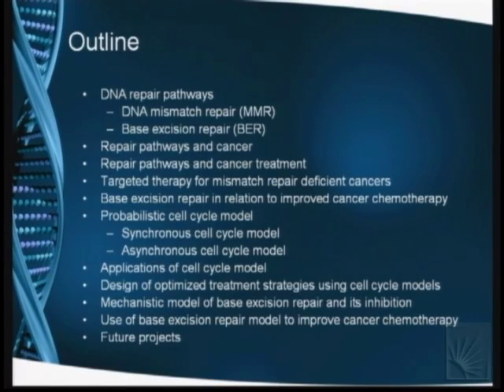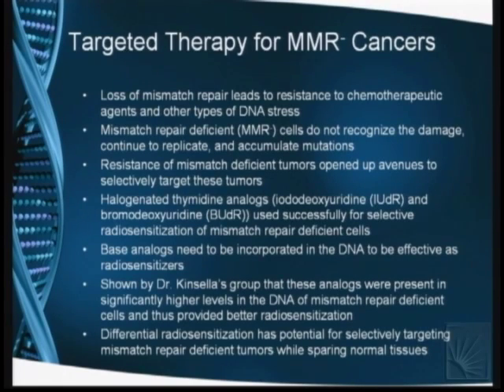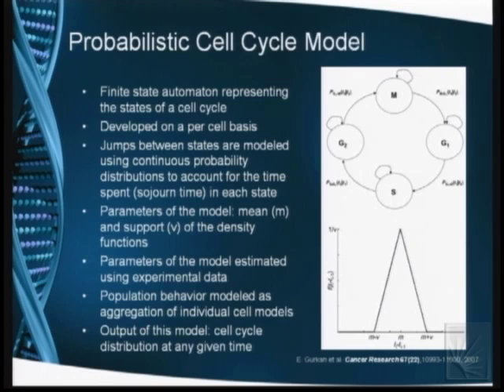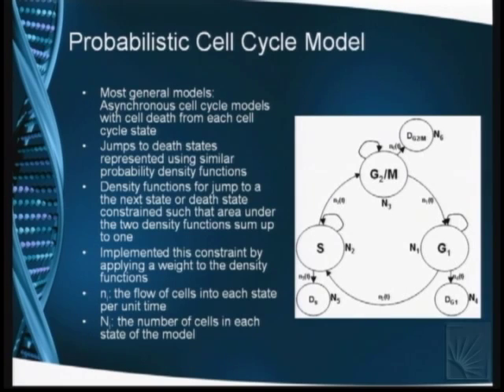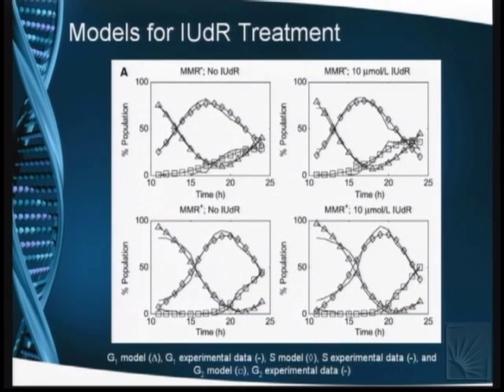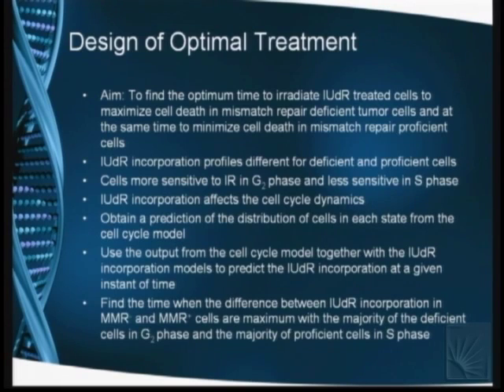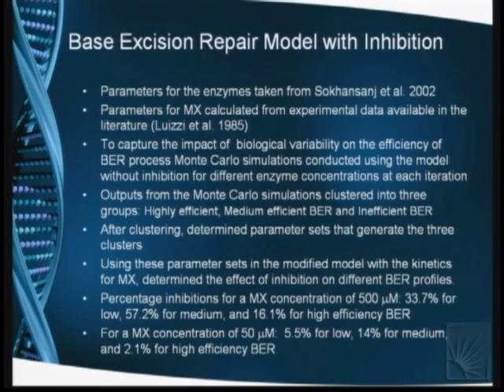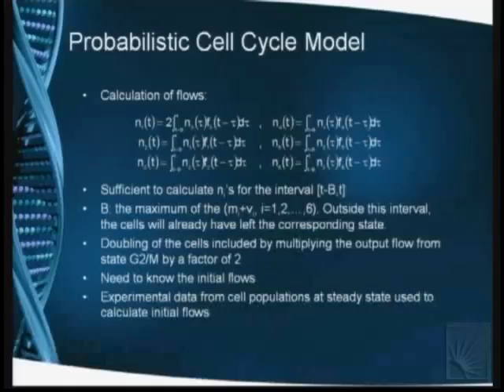Study of DNA Repair Pathways for Improving Therapeutic Gain in Cancer: A Systems Biology Approach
Tuesday, April 14th, 2009 @ 11:30 AM
Evren Gurkan-Cavusoglu
Location: White 411
The effectiveness of chemotherapy in cancer treatment is determined by the cytotoxicity of the DNA damage that is induced by the chemotherapeutic agents. However, DNA damage is repaired through different biochemical systems, referred to as DNA repair pathways, and these dynamical repair processes can result in resistance to cancer therapies.